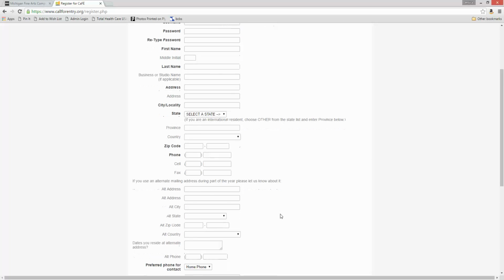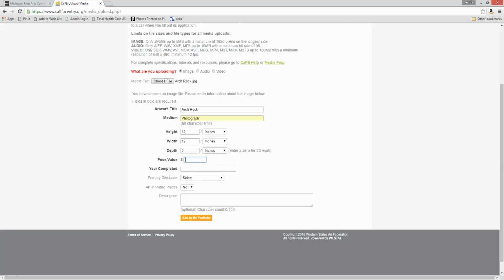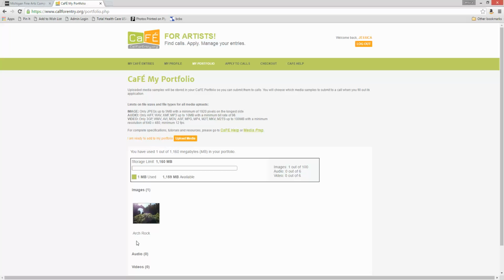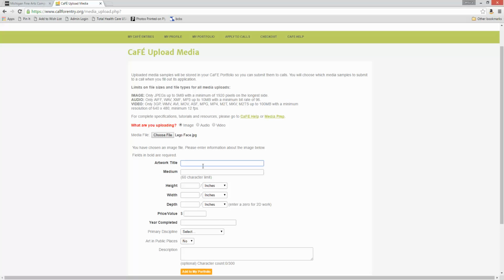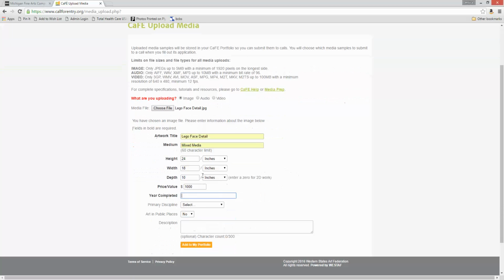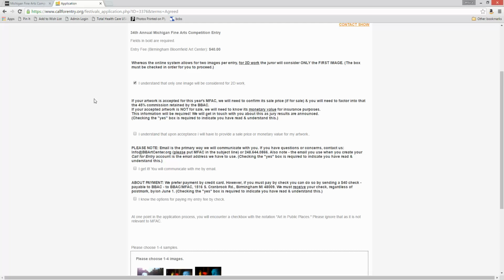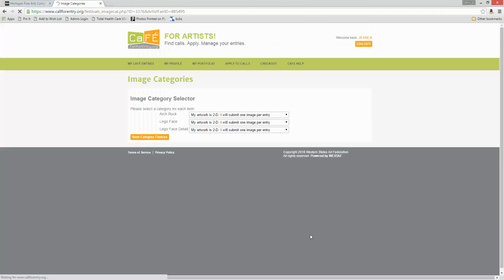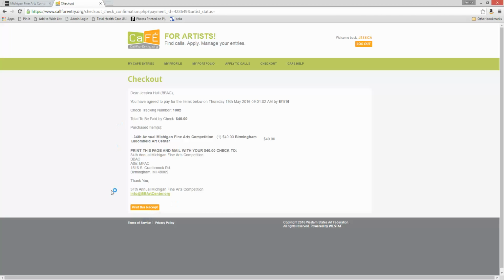MFAC Application Tutorial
Follow along for a step-by-step tutorial navigating the Call for Entry website to apply to the Michigan Fine Arts Competition.